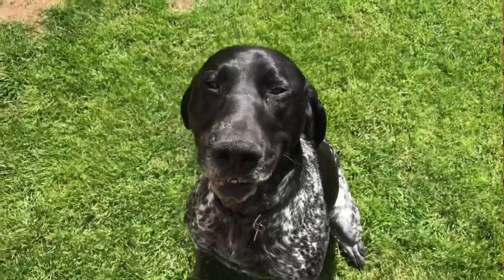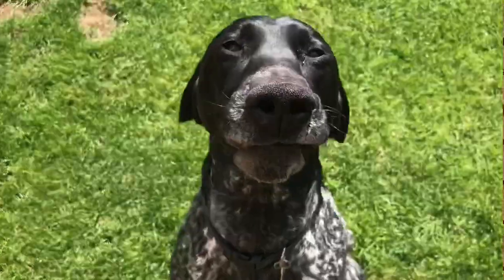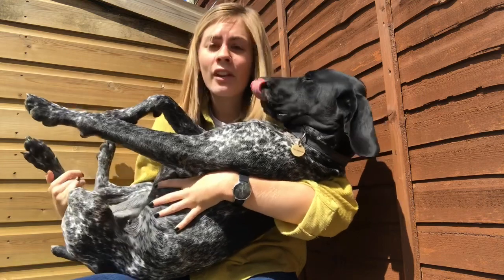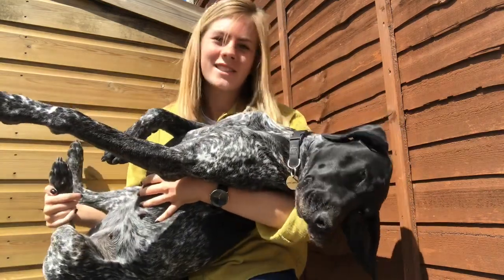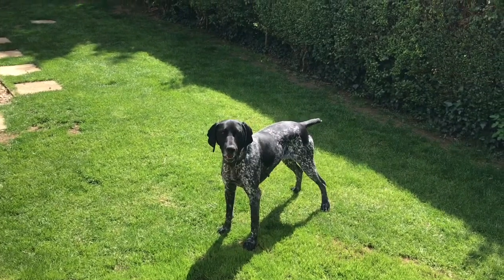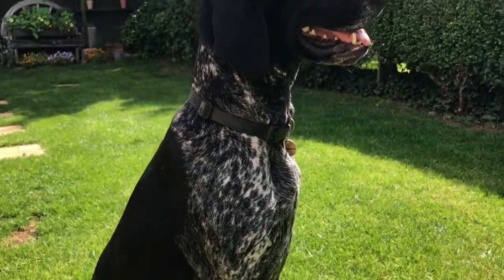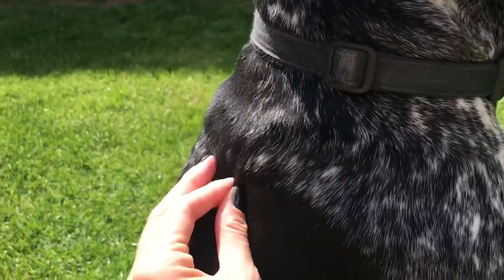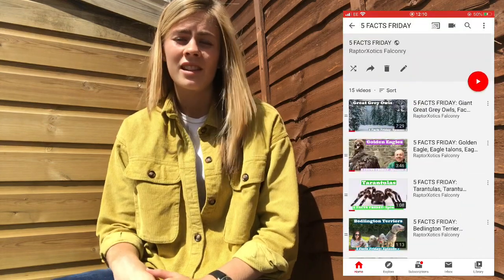5 FACTS FRIDAY: 5 Things YOU Should Know BEFORE Getting a German Shorthaired Pointer, GSP as a Pet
This weeks episode of Five Facts Friday is five things you should know before getting a GSP, we hope you enjoy!

(Please excuse my terrible hair cut it has now been fixed) 😂